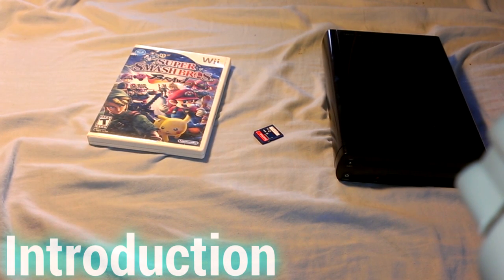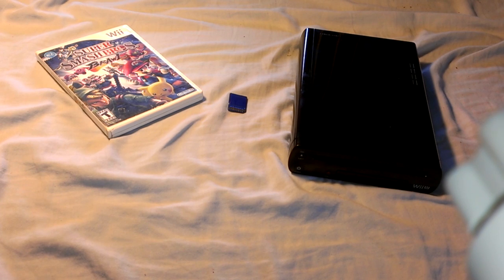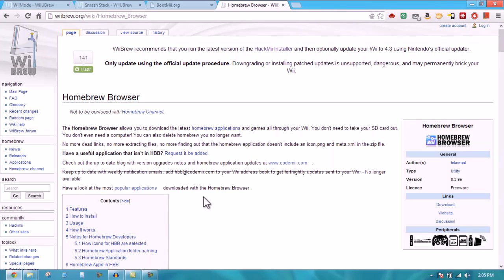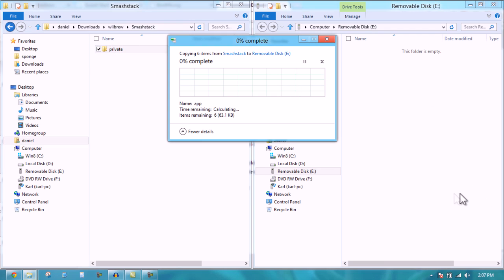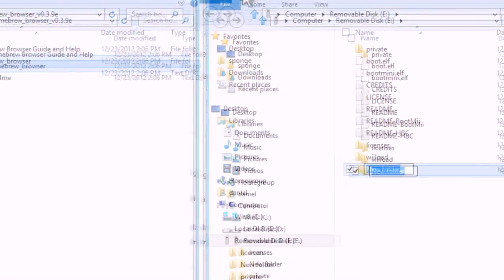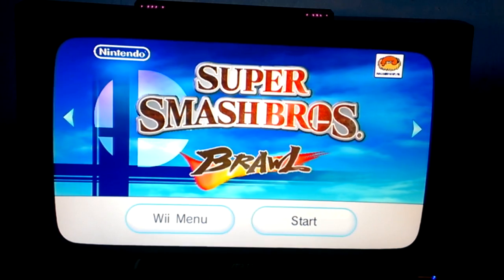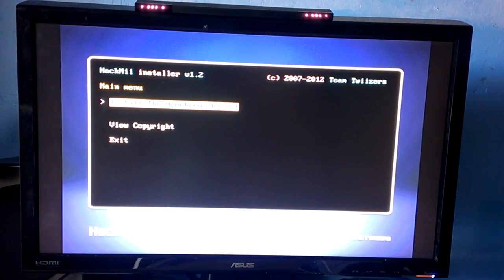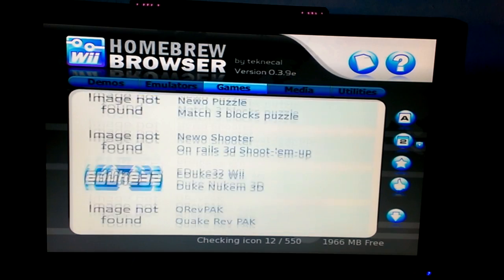How To Install Homebrew Channel on Wii U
This video will show you how to install the homebrew channel in Wii mode on your Nintendo Wii U.

You will need:
-A Nintendo Wii U
-A SD Card 2GB or less
-Super Smash Bros. Brawl
-SD Card Reader
-Computer

Notice:
With the new comment system I can only reply to comments made after the change so I will be unable to respond to older comments. If you want me to respond try commenting again or messaging me.